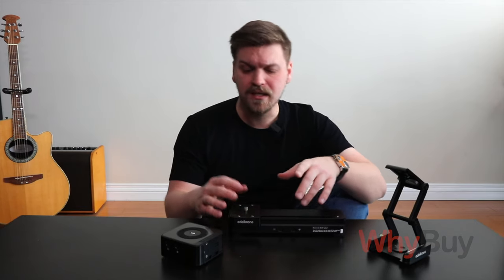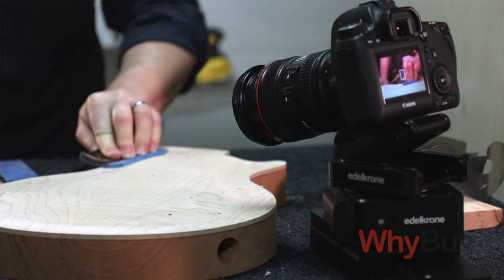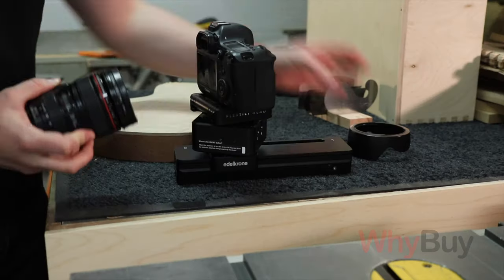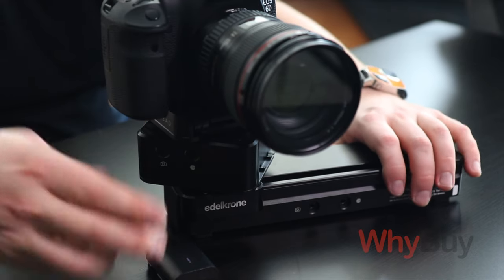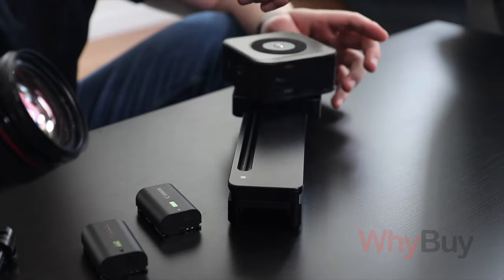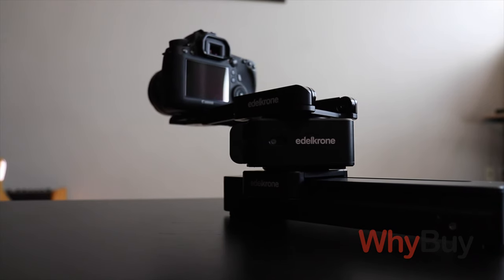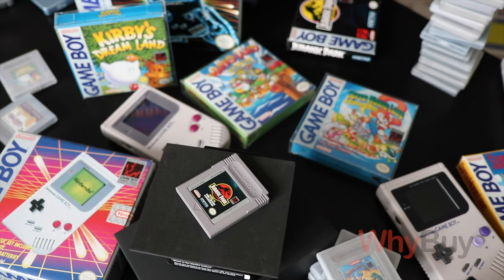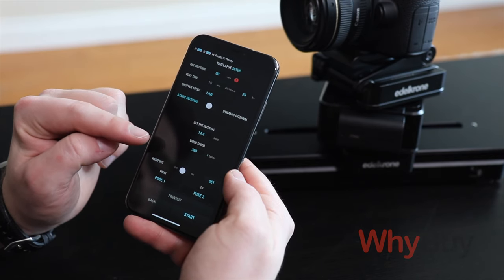Make filming easier with the best portable motorized slider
If you are looking to dramatically improve the quality of your video work, the Edelkrone slider is the standout accessory you want. Portable, durable, and easy to use.

00:00 Edelkrone SliderONE intro and montage
00:57 The towel trick and adding value to your videography
01:51 Cost effective and practical
02:57 Doens’t come with Flextilt Head or HeadONE
03:38 FlexTilt Head
04:47 HeadONE
05:45 Edelkrone after a few months
06:25 SliderONE always on (no power button)
07:03 SliderONE on a tripod
08:05 Set up and infinite loop demo
10:08 For heavier cameras Edelkrone SliderONE PRO
11:25 Edelkrone uses LP-E6 Canon Batteries
12:01 SliderONE Noise
12:36 HeadOne calibration problems
13:19 Edelkrone trade up program
14:43 Favourite thing
15:40 Extras and Outtakes

Buying story
The first time I saw a motorized camera slider, it was the Rhino Arc 2. As a professional videographer, I looked at this system and thought it would make the perfect tool to improve interview sequences and b-roll. The problem, however, was the cost and practicality of transporting it.

I want my gear to be as light and compact as possible. I also tend to use the tools more often if they require minimal set up. It’s all about compact, fast, and easy to use camera gear.

Above all this, a motorized camera slider just seemed like a want, rather than a need. If I could get away with using a gimbal or the good old “towel drag” trick, I would, and I did. Until I saw the Edelkrone SliderONE. It was so small and compact you didn’t have to pack another bag to location! Plus, with the typical set up I use, it looked like it could handle the weight with very smooth movements.

So what’s the Edelkrone like after a few months?

Highlighted key features

I have to point out the size. It’s very compact, and this slider fits in my camera bag with ease. It goes where I go. No longer than a zoom lens, and roughly the same weight, it’s amazing how much usage I get from this thing. Without a long rail system, I am limited in duration for my shots, but by controlling the speed at which this slider moves, I can easily get beautiful slider shots that last.

SliderONE will connect to a tripod. It does come with the different thread mounts, it’s how I typically use it in the field.

Vertical shots and weight tolerance is worth mentioning. SliderONE can handle a decent lens and camera body set up. I think it’s rated for up to 5 lbs in vertical operation (10lbs horizontal), which is enough to get smooth reveal shots that would be impossible to achieve by hand.

While I love that the slider can run off just one LP-E6 Canon battery, you better have a few of these kicking around for longer projects.

When it comes to noise, the Edelkrone motors are very quiet. You normally wouldn’t hear them if you’re subject is further away, but for close ups where you need audio, it might be a problem.

Get the FlexTILT Head. With the SliderONE it is a must. Now, I initially tried using it to get even closer to my subjects, extending it away from the slider, however, you need to balance the overhang. Depending on the lens and body you are using, it can only hang so far.

The HeadONE rotating head is quite good. It didn’t have any issues with pan shots, even with a heavy zoom lens attached. Plus, you can even use it as a stand-alone turntable where you can put your camera in a static position then have your subject rotating independently.

Other things to consider is that Edelkrone offers a TradeUp program, similar to how you could trade in your iPhone at Apple, they give you options to do so for new product discounts. In this case, you might find that the SliderONE PRO is more suitable if you have a larger heavier camera set up.

Price? Edelkrone SliderONE v2 ($647) with FlexTILT Head v3 ($129) and HeadONE ($517)

Favourite Thing

Over the years I have bought equipment to enhance my filming techniques and honestly, there is some equipment I just don’t use anymore. Sometimes, you are hard pressed to stay on a tight schedule or other times you simply don’t want cumbersome gear to get in the way of creativity.

The Edelkrone SliderONE is a tool that I take with me wherever I go. For those specific high-quality shots, it’s great. Compact and quick to set up, there isn’t anything else that can do what it can so it’s a must have. Love it.